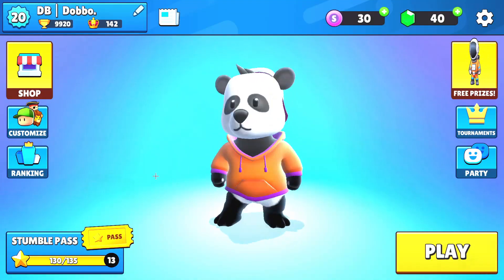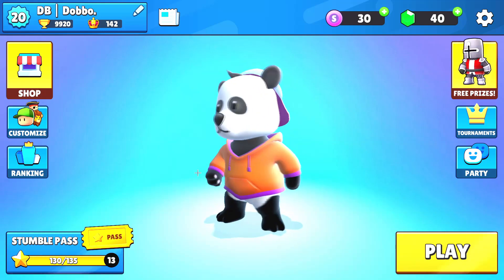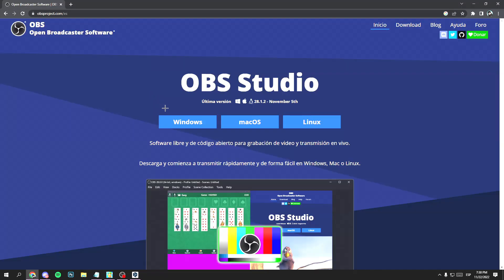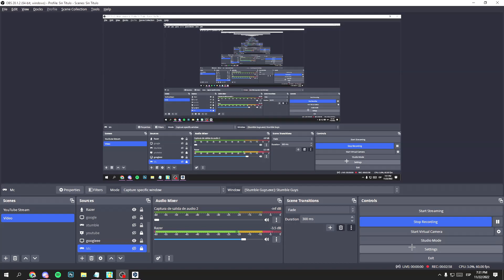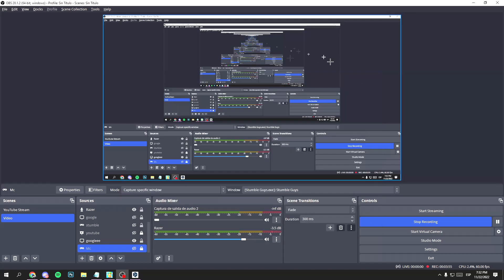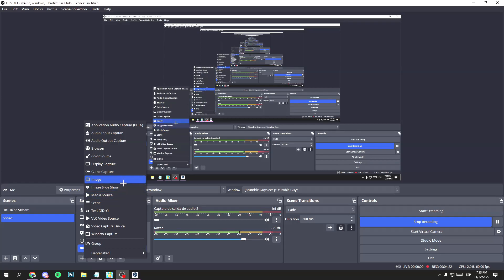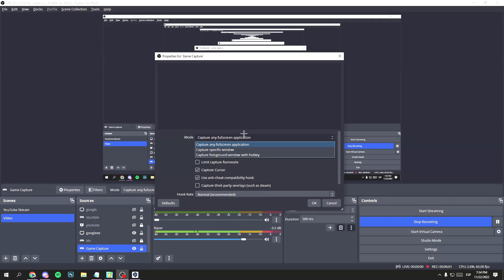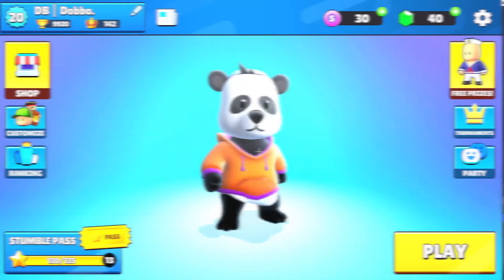👉 HOW TO RECORD STUMBLE GUYS ON PC · SCREEN · MOBILE ✅😲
✅ This Works! ❤️ How to Screen Record Stumble Guys on Pc · Mobile!

 00:00 Welcome!
 00:12 PC Tutorial
 01:19 Mobile Tutorial
 01:32 Goodbye!